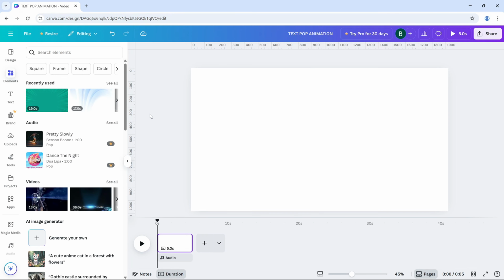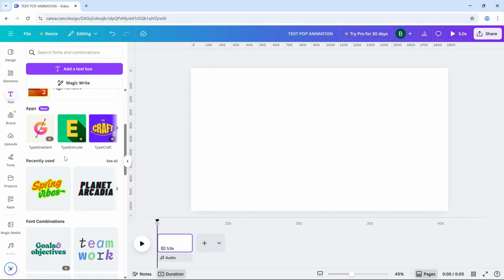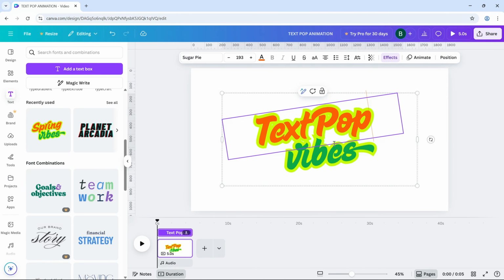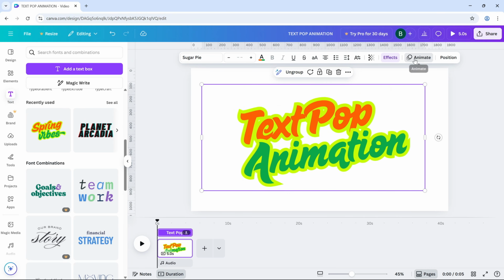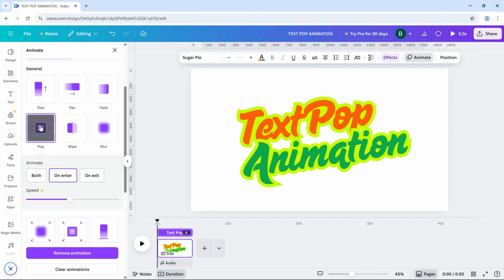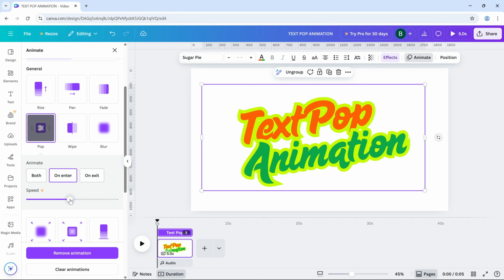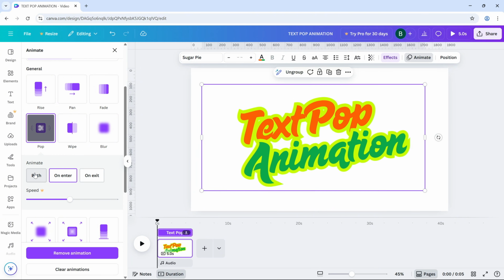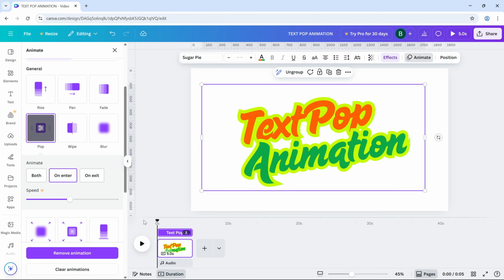How to Add Pop Text Animation in Canva - Lesson 24 Canva Video Editing Tutorial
Want your text to pop and grab attention in your Canva video? In this tutorial, I’ll show you how to apply the Pop animation and adjust it using the speed slider, with options to animate on enter, exit, or both. Let’s make your text stand out!

Steps to Add Pop Text Animation in Canva:

Open your Canva project and add a text box.

Type in your desired text.

Select the text and click Animate from the top toolbar.

Under Text Animations, choose the Pop animation.

Use the speed slider to control how fast or slow the pop effect appears.

Click the settings icon to choose whether the animation plays on Enter, Exit, or Both.

Adjust the text layer’s position on the timeline if needed.

Preview and export your video when ready.